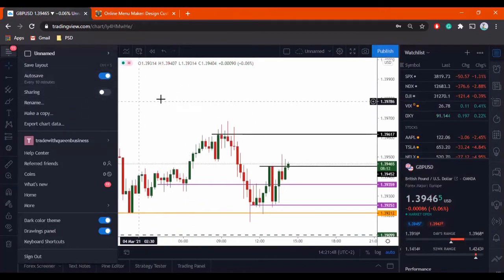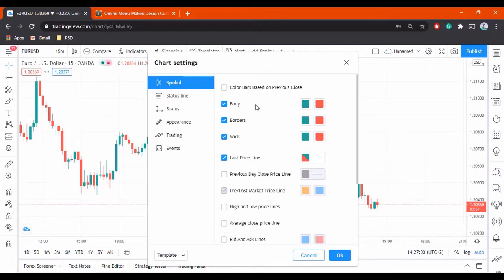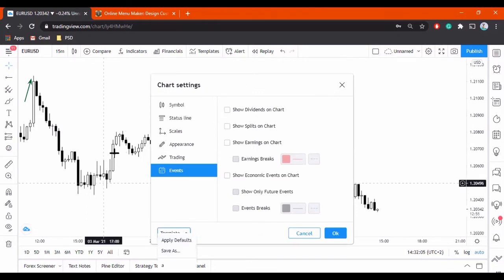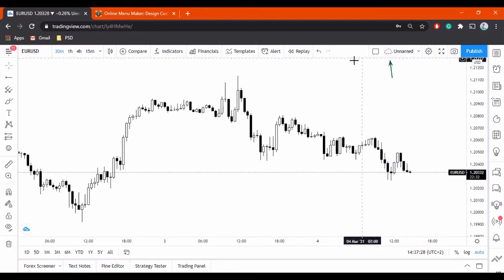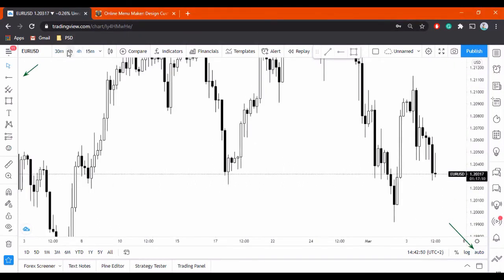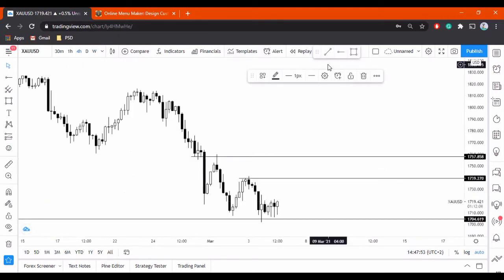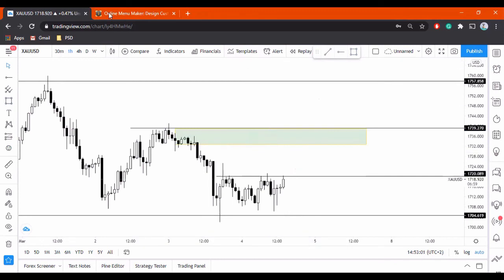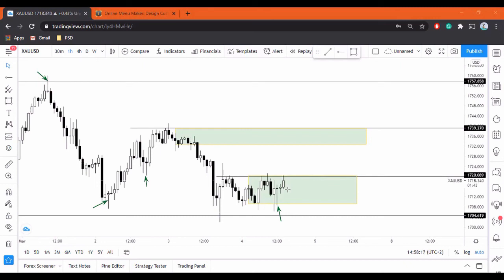how to set up tradingview + GOLD analysis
If trading view is not an issue, the end has some GOLD tips!